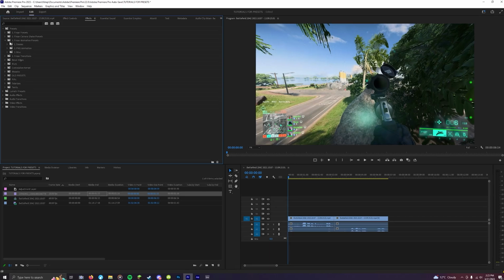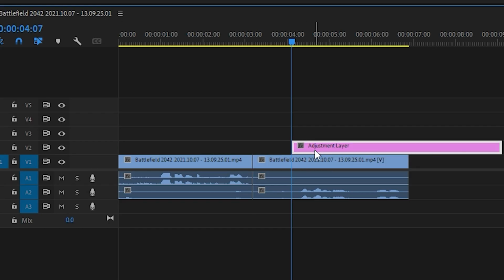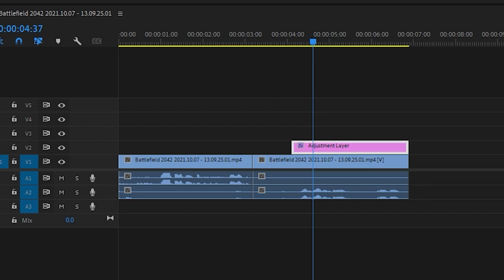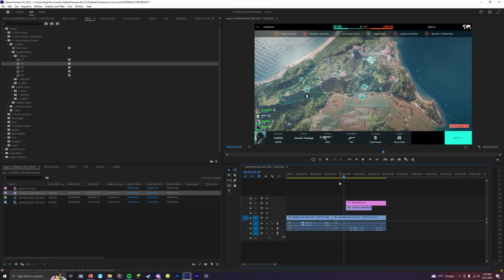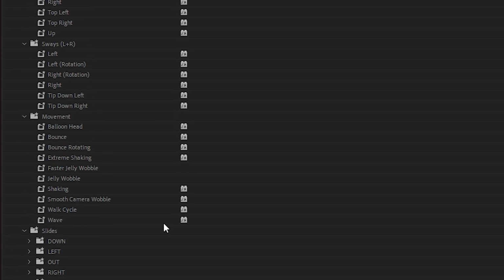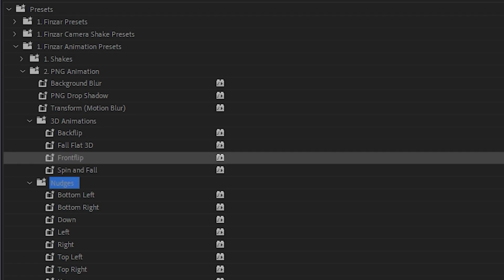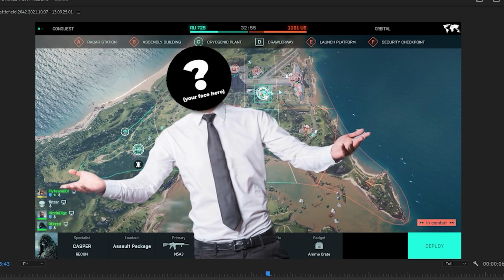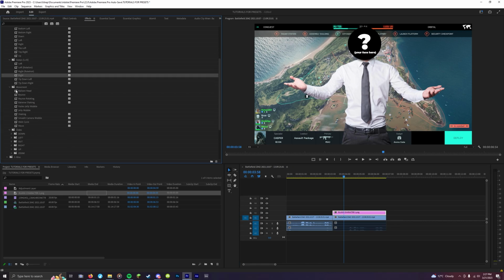Animate Characters with Easy-To-Use ANIMATION Premiere Pro Presets – by Finzar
Want to add cool animations to your YouTube videos? You’ve come to the right place. The Ultimate Animation Preset Pack for Premiere Pro has been designed by Finzar to make animating your characters super easy. Just check out the video to see some of the creative possibilities with this presets pack.

Purchase the Ultimate Animations Premiere Pro presets pack at Storezar now

And check out the full range of Premiere Pro presets